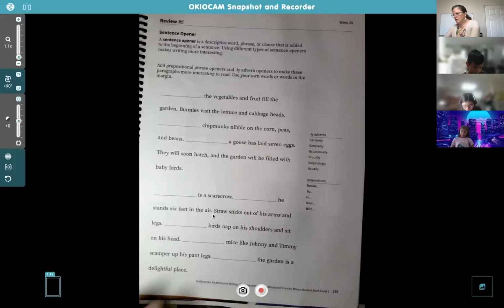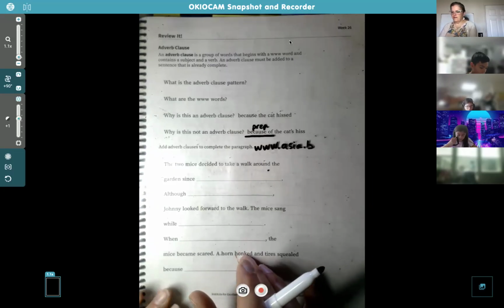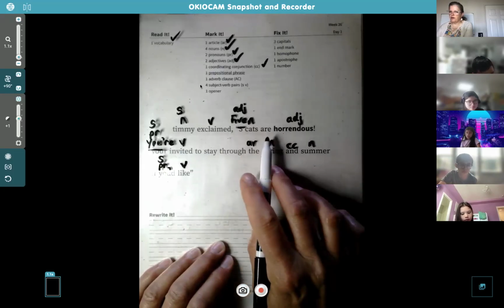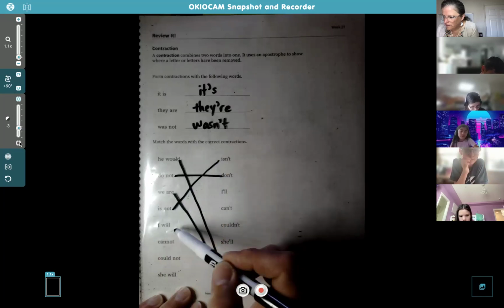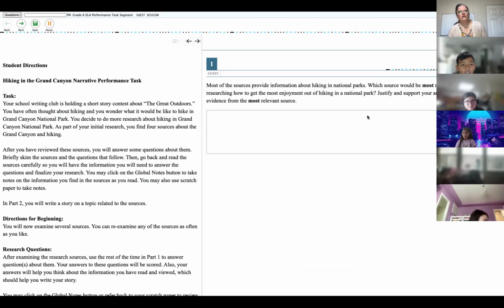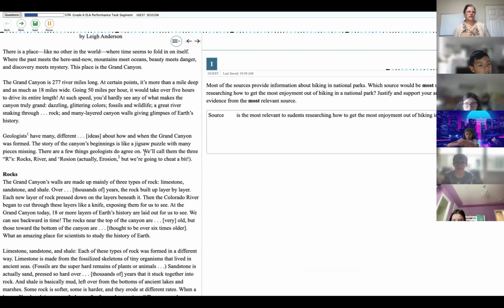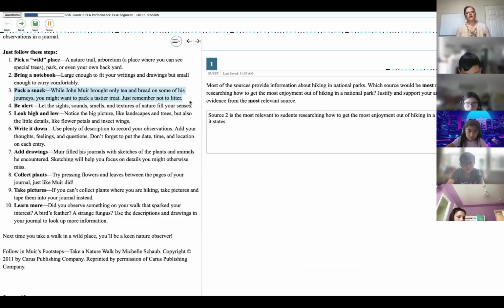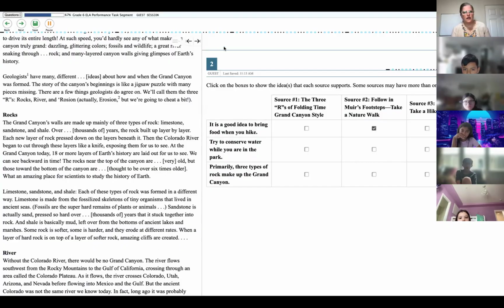Y2LA Class 3:24:26